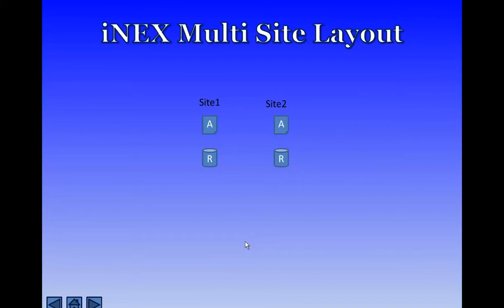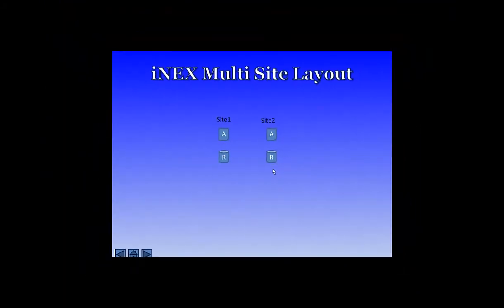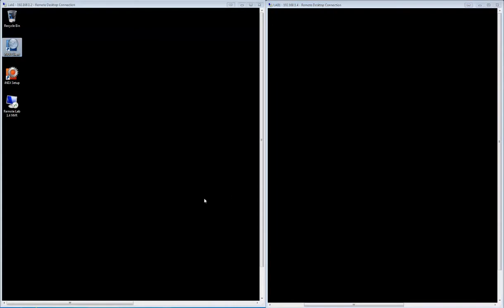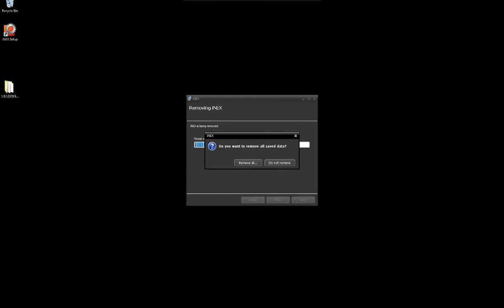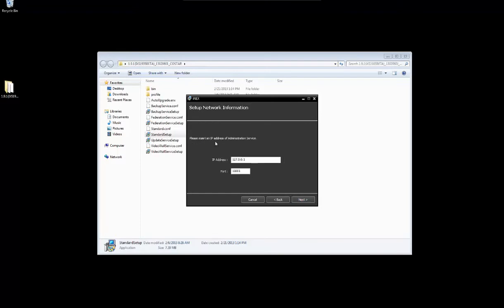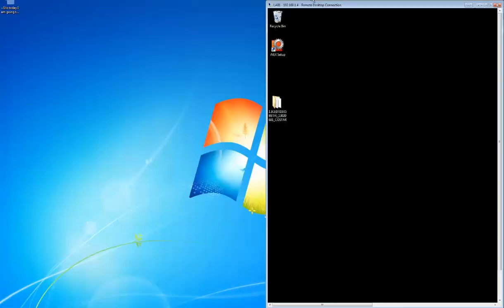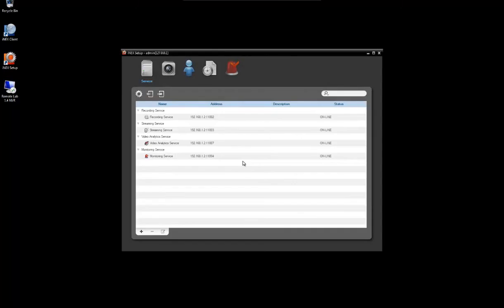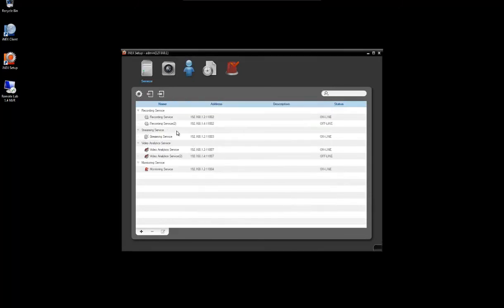How to Combine Admin Servers in iNEX Client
An older iNEX Clent tech support video.